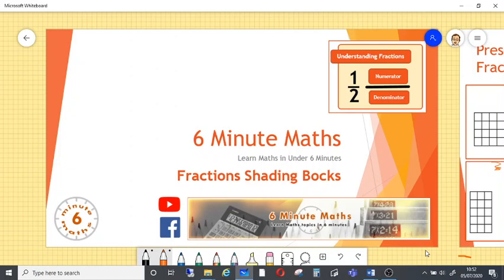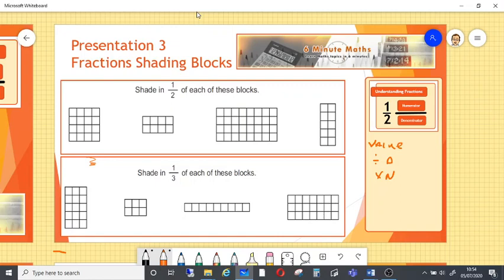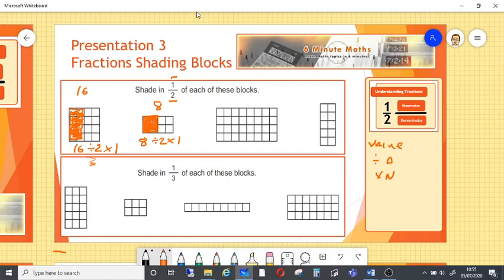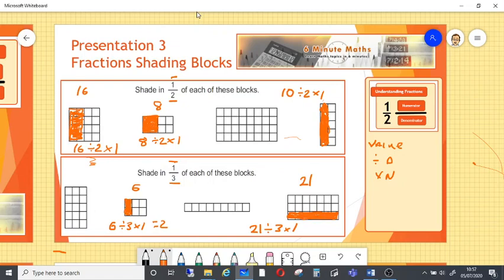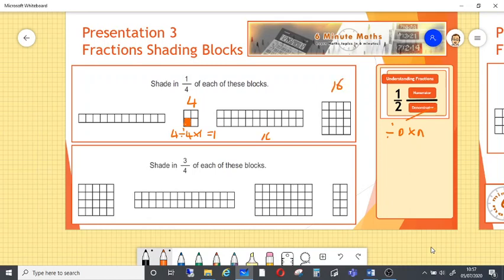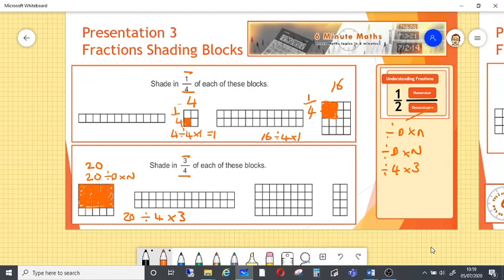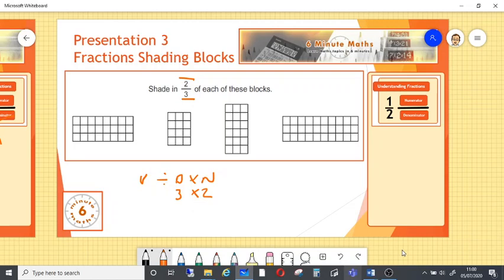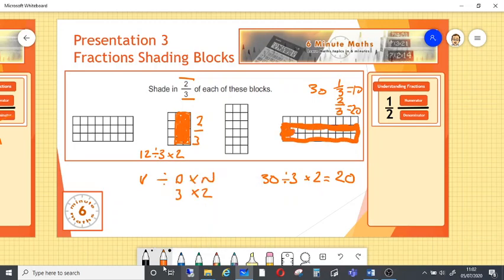Fractions 3 Shading Blocks Revise whilst in Lockdown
(sorry this one is 9 Minutes I decided to add some extra content rather than splitting it up, got carried away, whoops)

This Short Video is on how to Shade block using Fractions and working out fractions of an amount (5/6 videos in total on Fractions) this is number 3, we hope you like it!

Stay Safe!

Tony